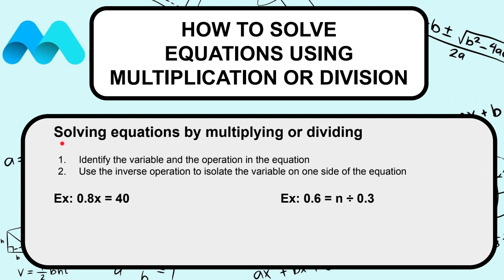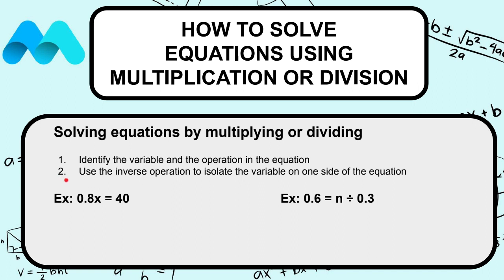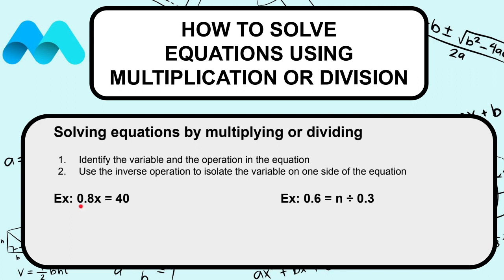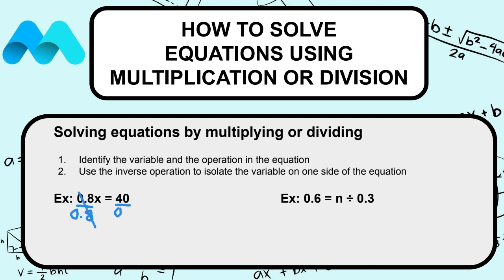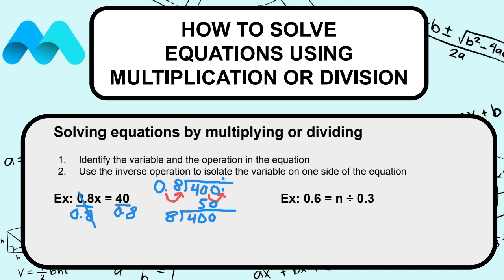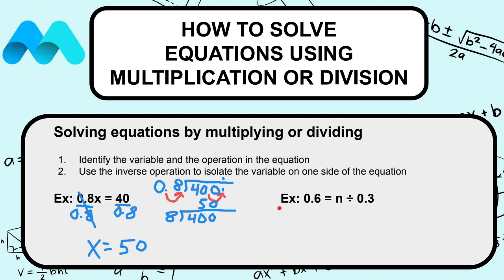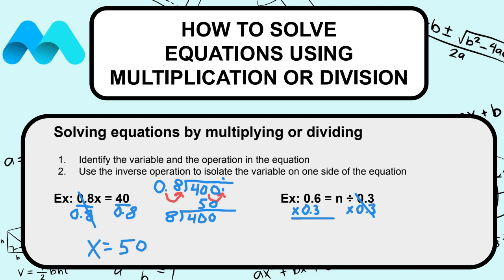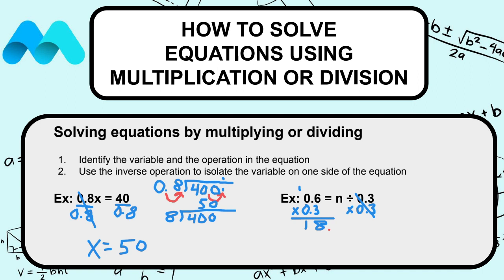Solving Equations by Multiplying or Dividing Decimals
Welcome to Master Mathematics!  My name is Mr. A and I will be walking you through how to solve equations by multiplying or dividing decimals.